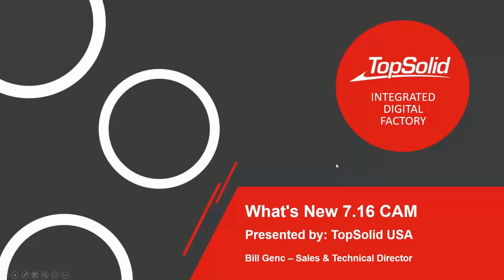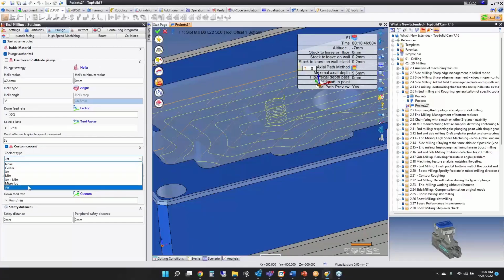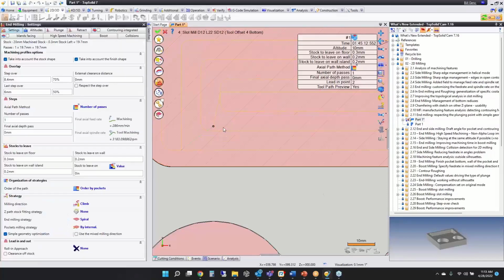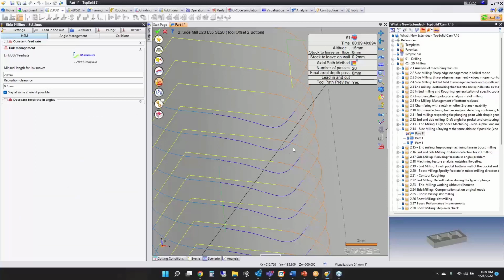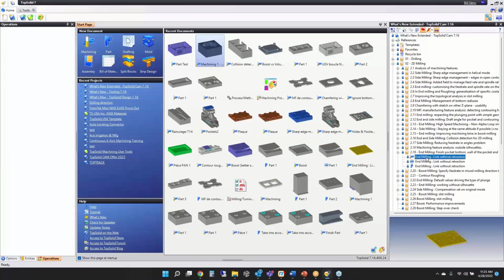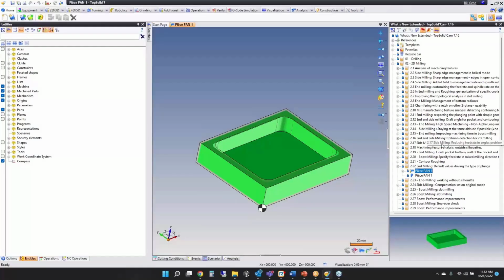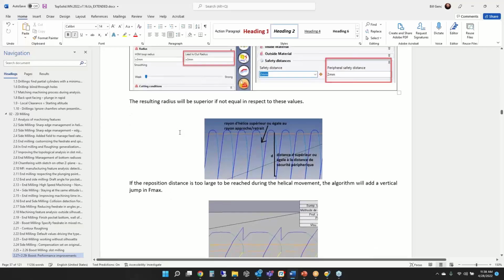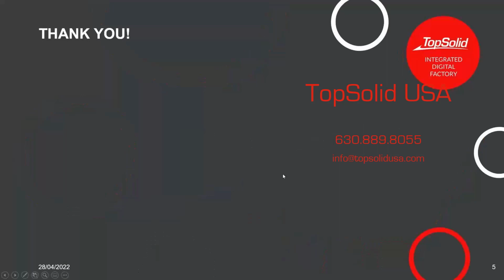TopSolid Virtual What's New 2022 Webinar 10-TopSolid Cam 3 of 9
This is the third of nine webinars dedicated to previewing new features of TopSolid’Cam.  We will take an in depth look at the following topics:
- 2D Milling; MF, sharp edge management, feed / speed management final pass, slot milling, contour roughing, Boost performance and calculation improvements.